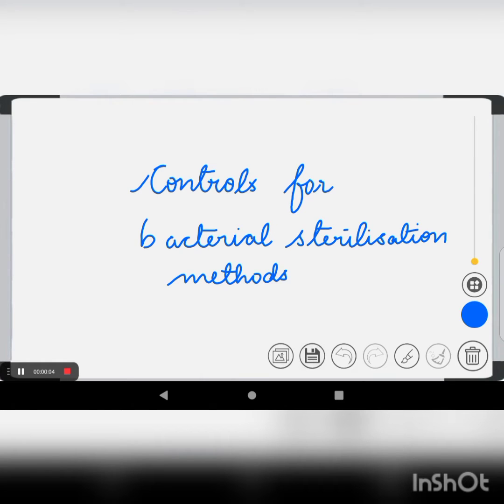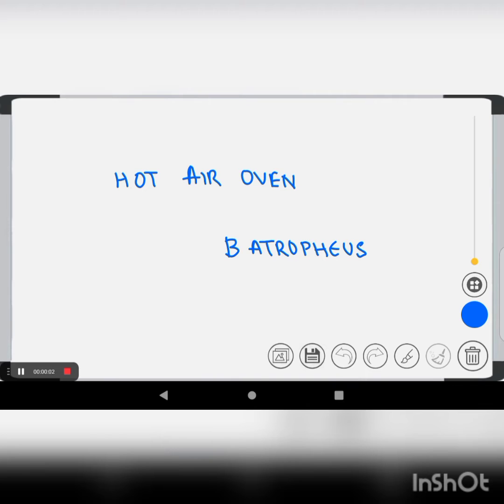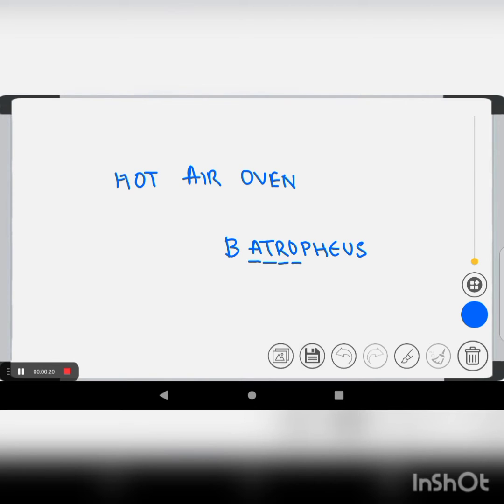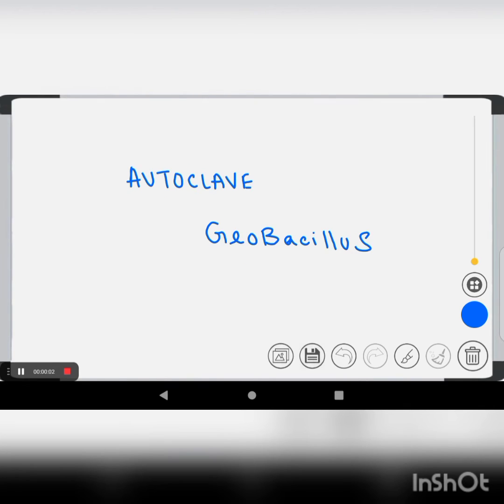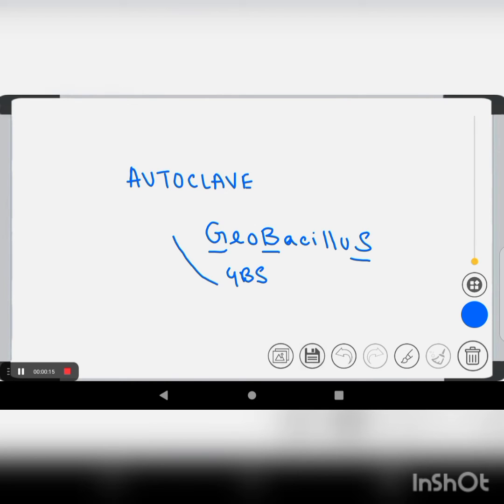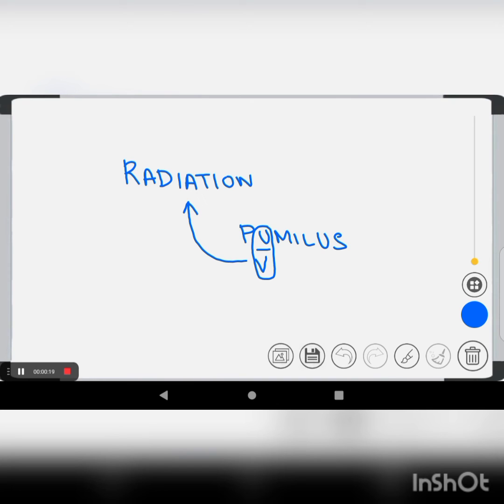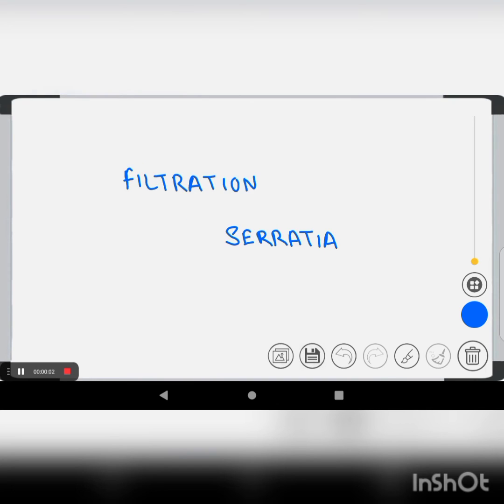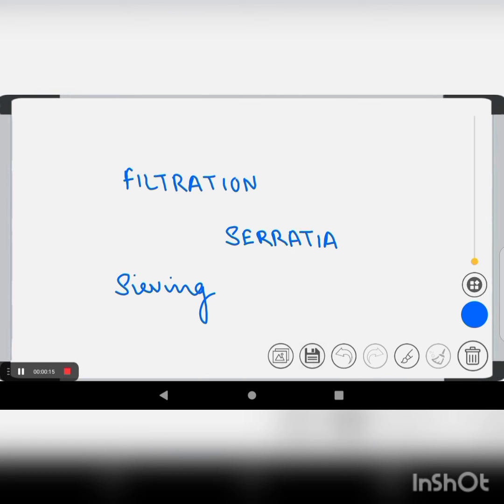Microbiology Mnemonics : Controls for bacterial sterilization.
Hi Guys , I hope my new video helps you in your upcoming exams.

If you like it :
1) Like 👍
2) Share💁
4) Support 👩‍⚕️